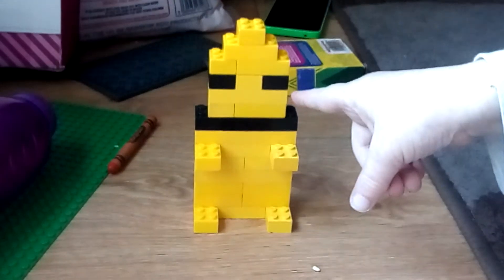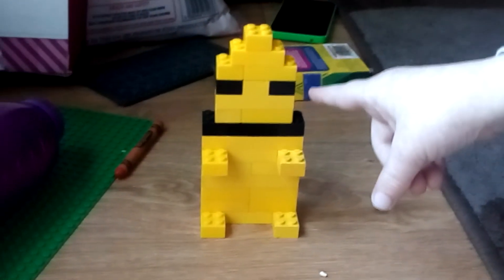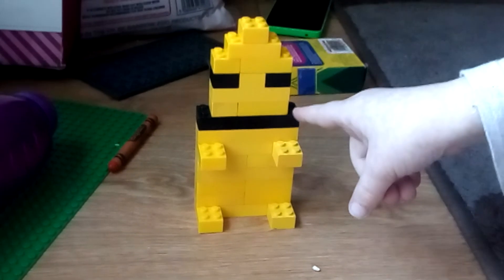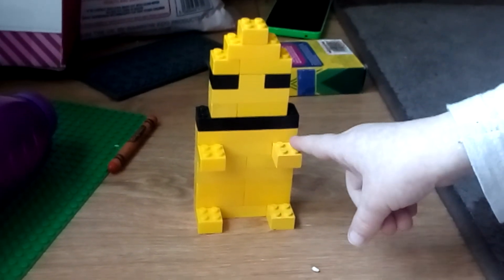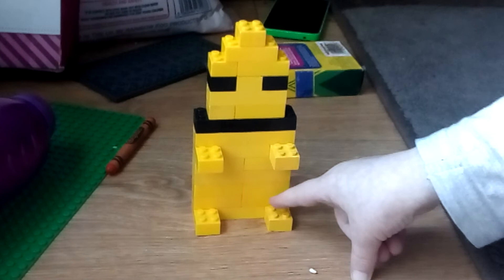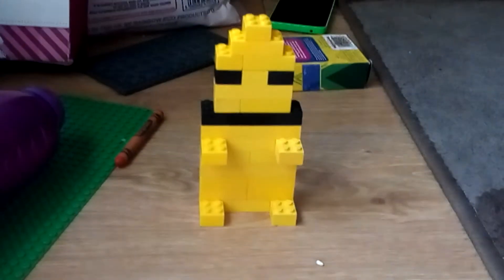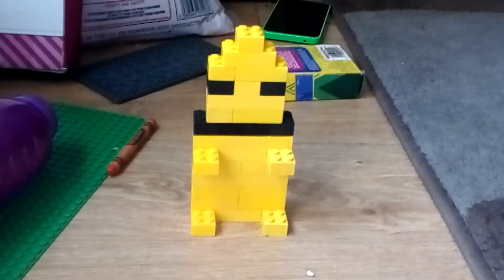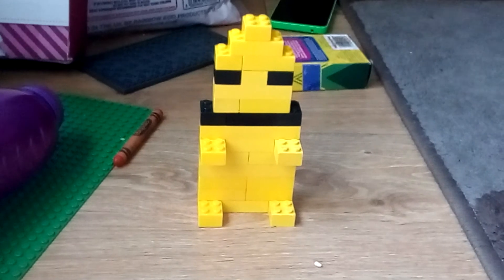Lego pikachu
sophie built a Lego pikachu